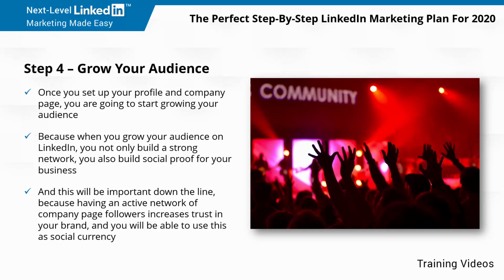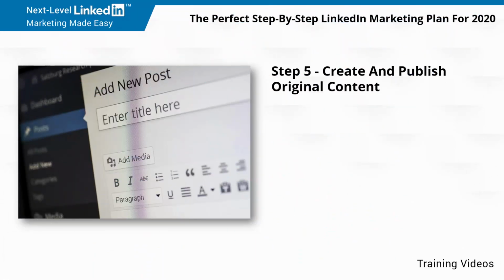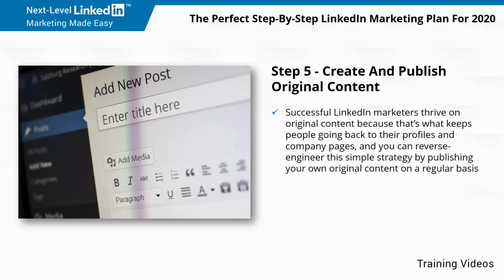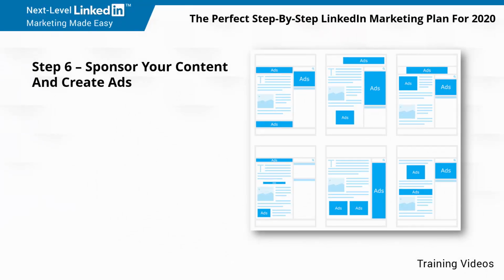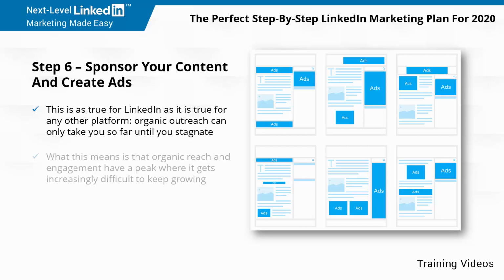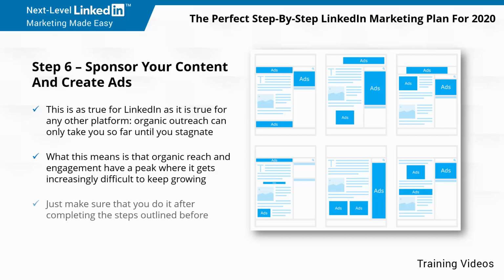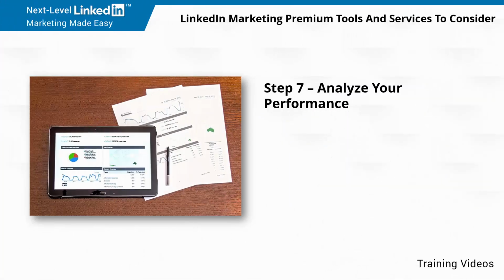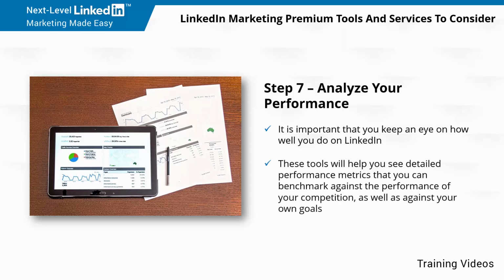Linkedin Marketing 2022 for Your Business THE NEXT LEVEL - Lesson 13